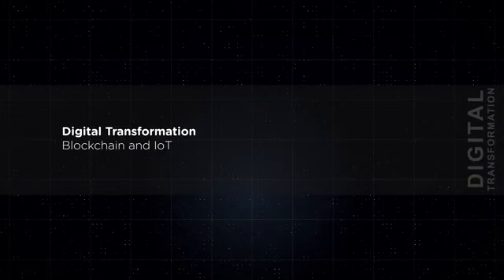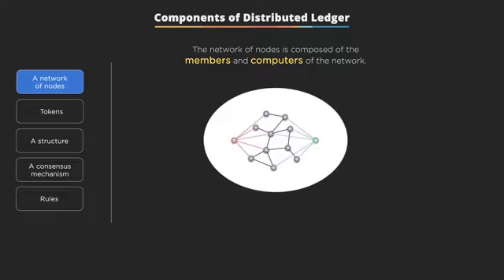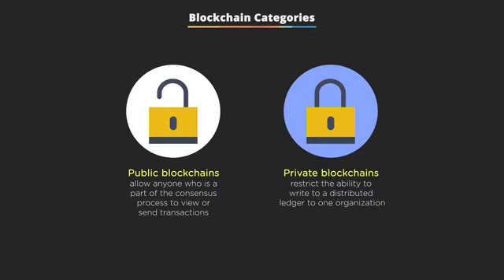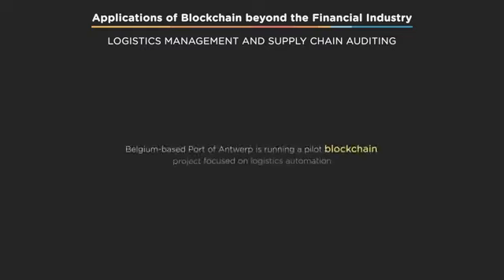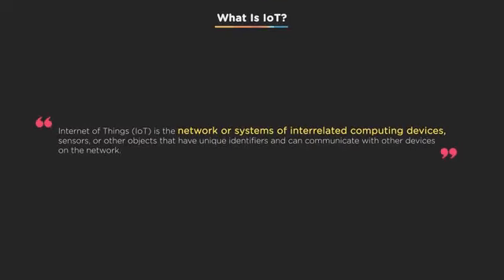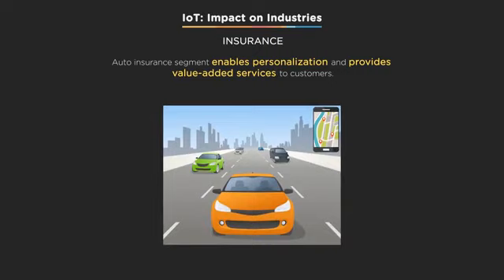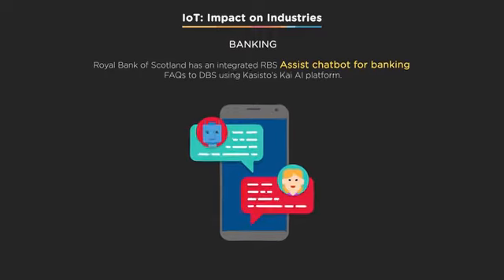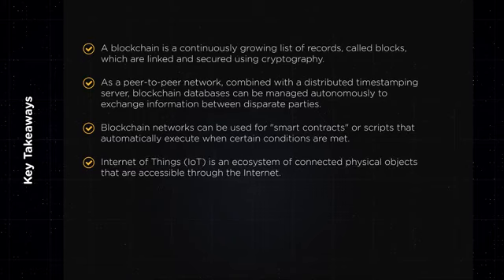6 Bloch Chain and IOT